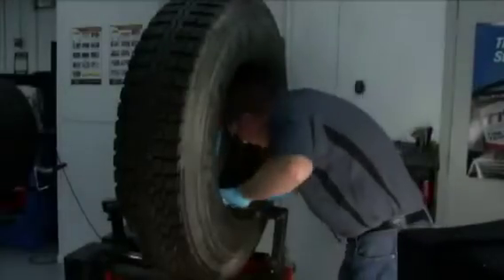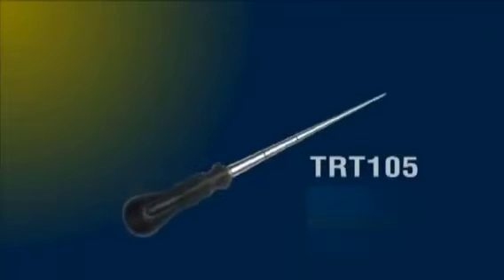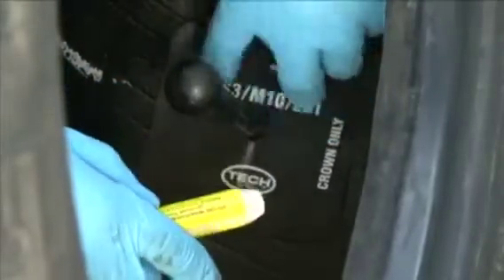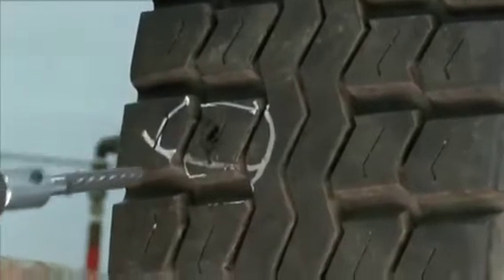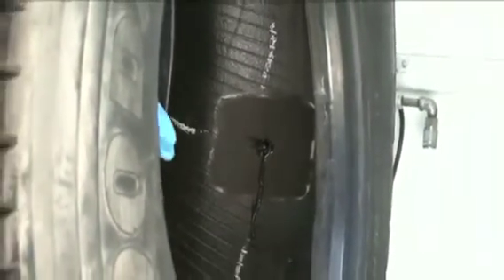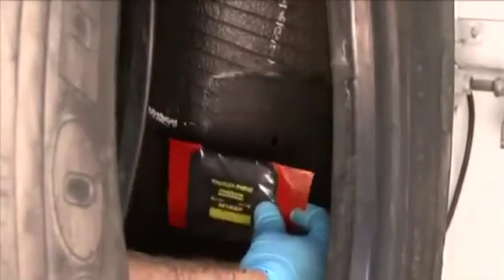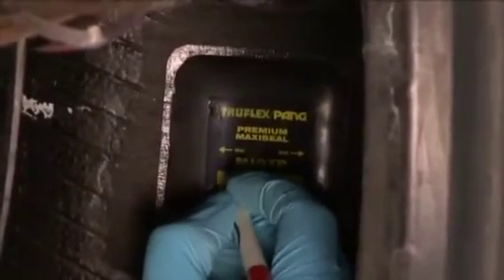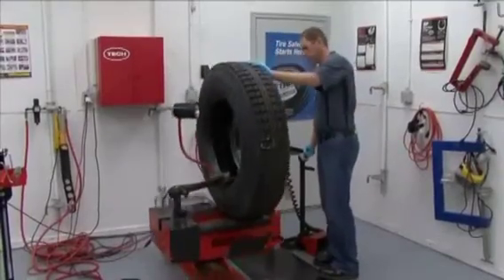Truflex Pang Maxi Seal repair Method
Www. Tyrego.ie